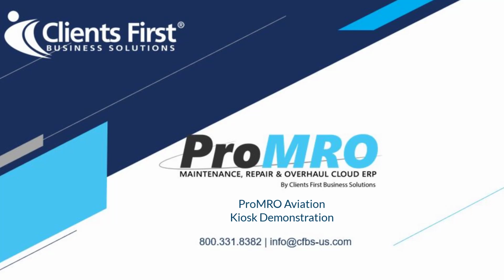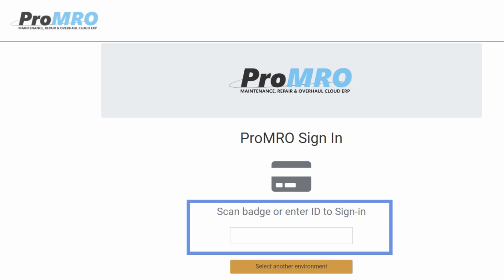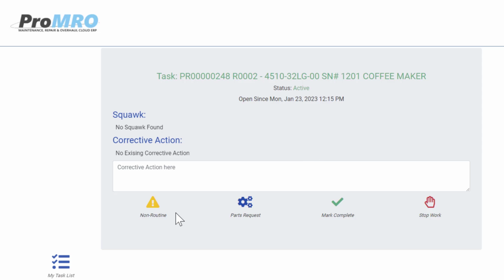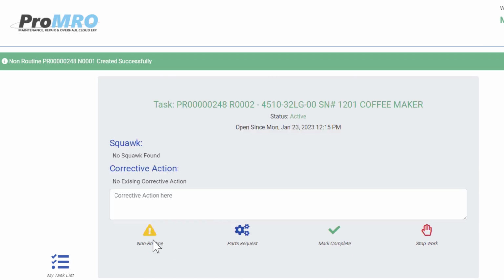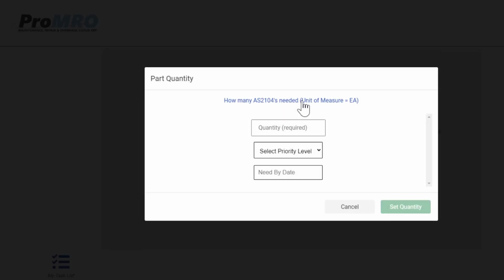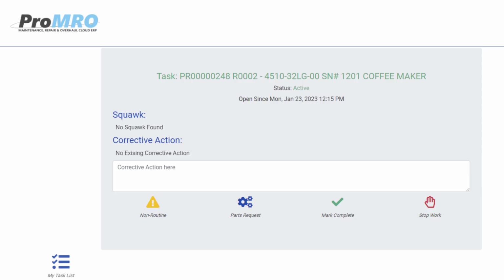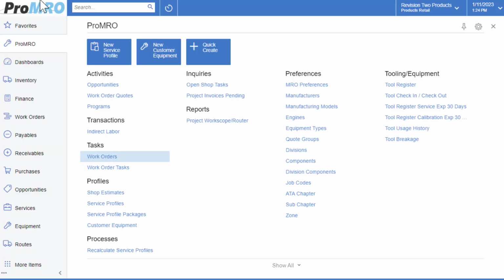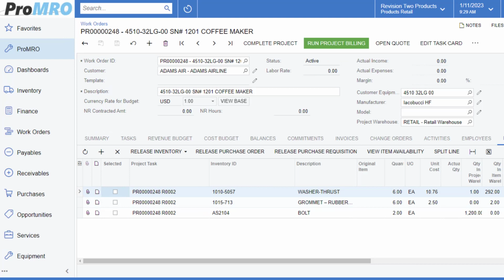ProMRO Shop Floor Kiosk Overview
Our demonstration will be on ProMRO Aviation Edition for Acumatica using our shop floor app or what we also call the Kiosk. The Kiosk is designed to work with projects or work orders within Pro-MRO module in Acumatica. This tool allows mechanics or technicians on the shop floor to easily inner labor time, create corrective actions, and even order additional parts if needed all in real time using one tool. The Kiosk can be accessed using any device that has an Internet connection.